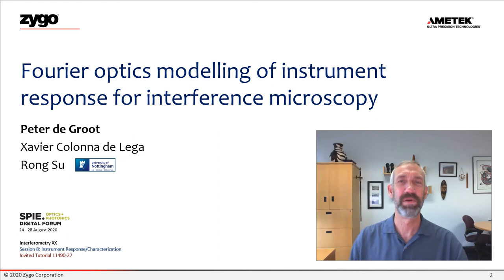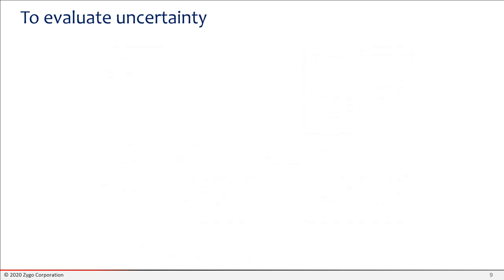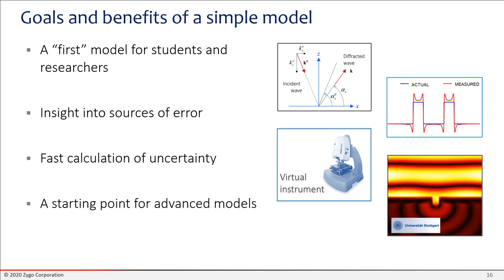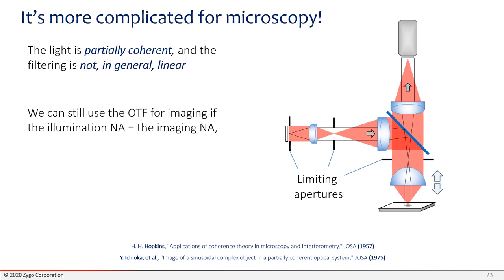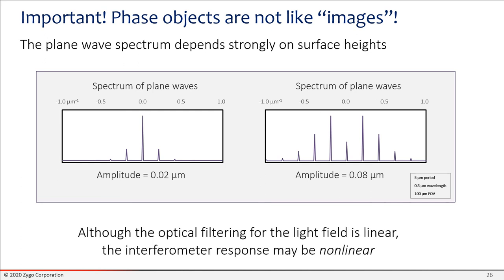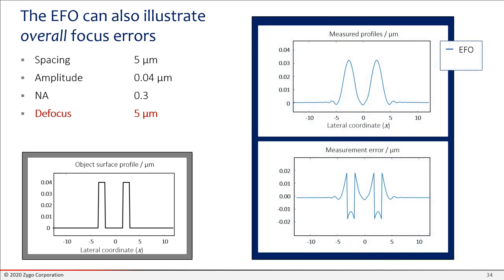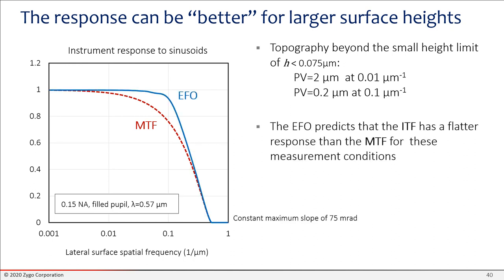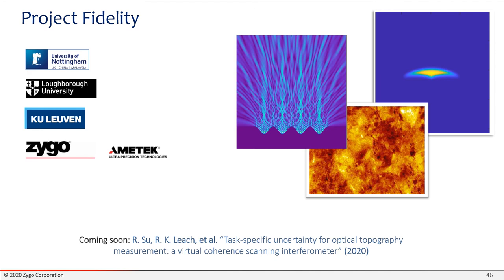Tutorial on the Interactive Demonstrator for Fourier Optics Modelling of Interferometric Measurement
Many ZYGO metrology instruments rely on interferometry combined with imaging systems to measure surface form, waviness, and roughness. Although these instruments have advanced software that performs data interpretation for you, it can be helpful to understand how the imaging process influences interferometric measurements at a fundamental level. This understanding can help in optimizing measurement setups, for example, in choosing the appropriate microscope objective for 3D optical profilers given surface slopes, and the minimum detectable feature separation for a given numerical aperture.

ZYGO has developed an interactive demonstrator (download link below) using a simple Excel worksheet that uses standard spreadsheet functions to simulate the response of a highly simplified interferometer. While the demonstrator is not intended to replace careful applications development or to perfectly predict what is seen in real measurements with advanced hardware and software, it is an engaging and easy-to-use approach to learning about the fundamentals of interferometric measurements of surface topography.